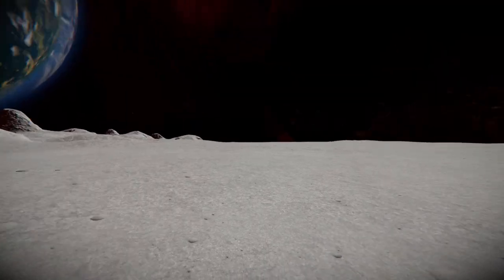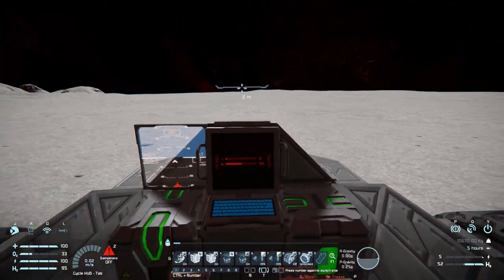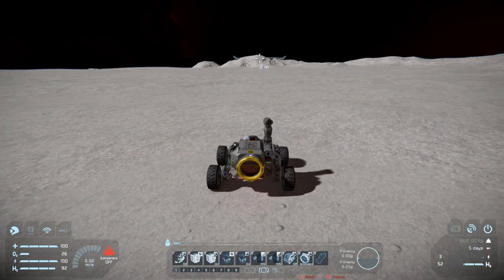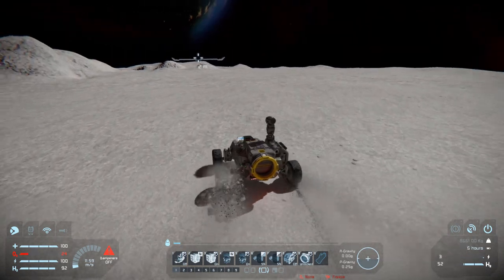The Lunar Scooter - Space Engineers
This is the Luna Scooter Steam workshop blueprint for Space Engineers! A neat little rover that you can use to explore the moon and make some epic jumps with! I go over this little land vehicles looks and features then test it out and see how it handles when put to the test against my shenanigans!

0:00 Intro
1:09 Exterior Look
3:30 Cockpit Setup
4:20 Test Drive!
5:29 Moon Surface Shenanigans..